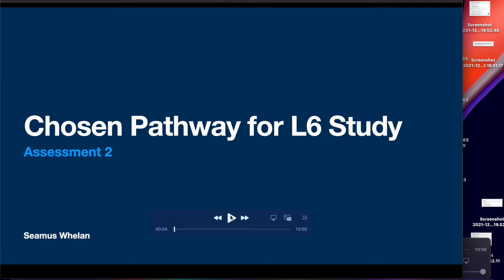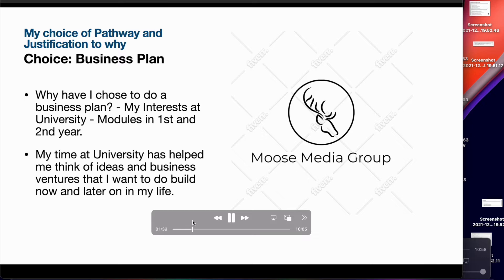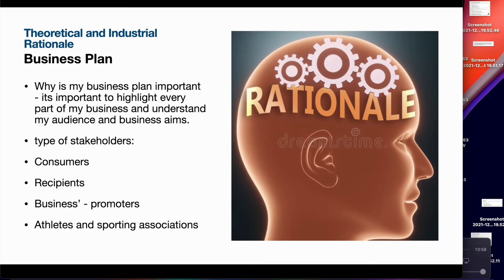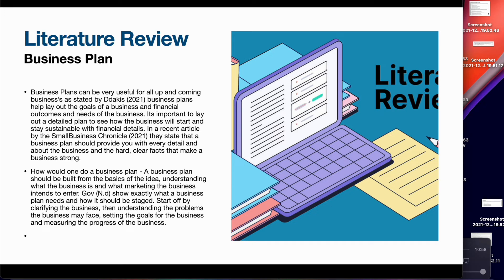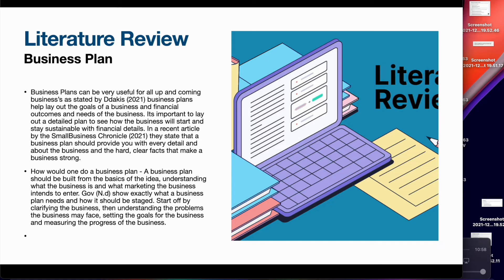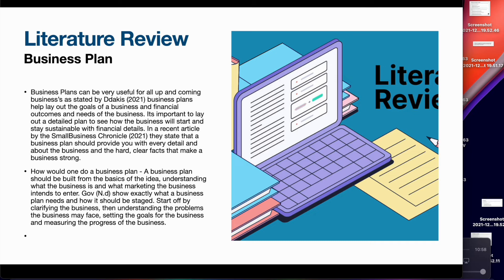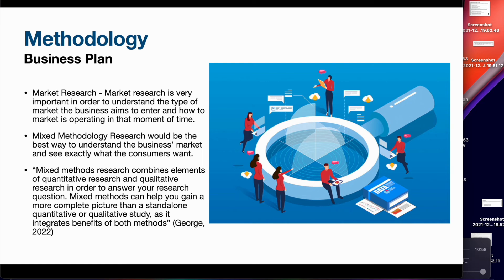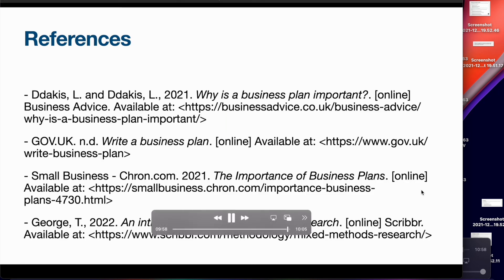Presentation MIS study choice L6 - Assessment 2